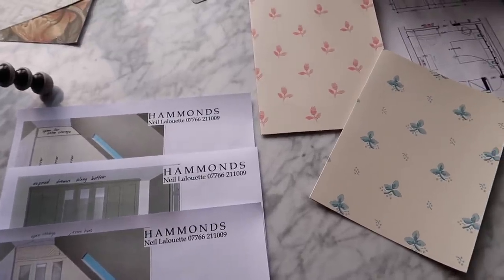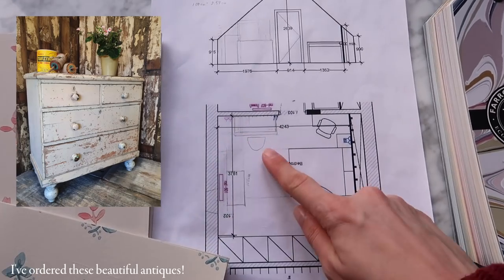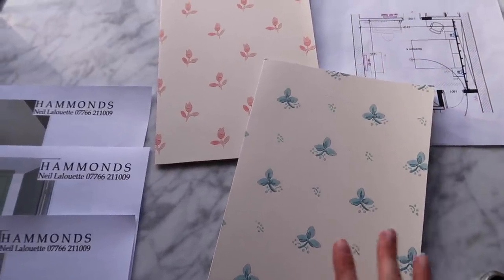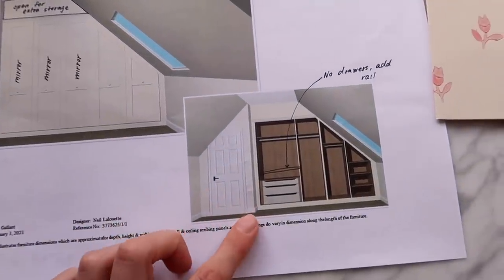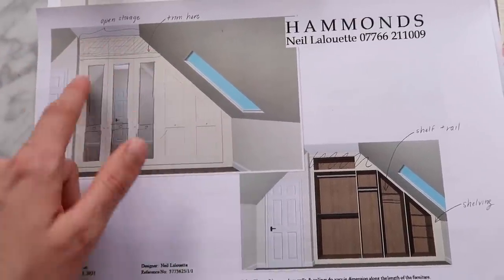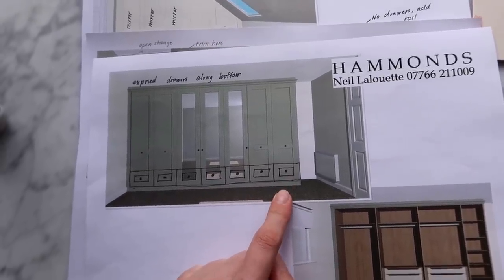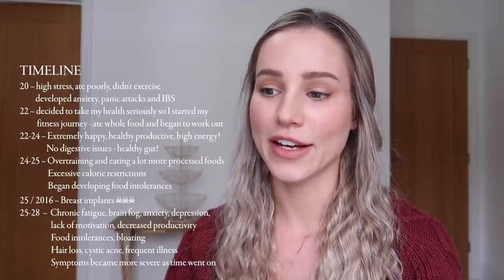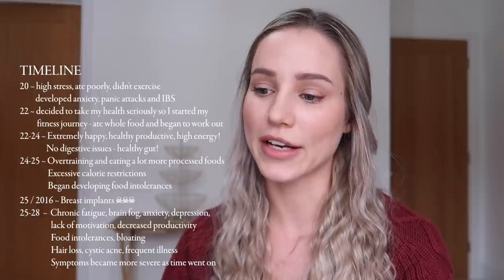MY HEALTH JOURNEY | Mental Health, Gut Health & Breast Implant Illness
I never would have thought I'd go 30 days without bloating! Here's a diet update and a rundown of my complete health journey

FEATURED:
Juicer(US Equivalent)
Juicer Lower Cost Alternative (Global)

If you were wondering what skincare/makeup products I frequently use, check out the products page on my

MY MEASUREMENTS:
5’2” or 160cm
54 kg or 119 lbs
32B bra size
23” waist
38” glutes
Usually wear size XS (sometimes S) or dress size UK6-8 / US2-4

I made this program a few years ago now, so its visual design is very simple and to be honest, a bit outdated. The program itself is excellent, just don't expect a super up to date PDF! A new updated program is in the works :)